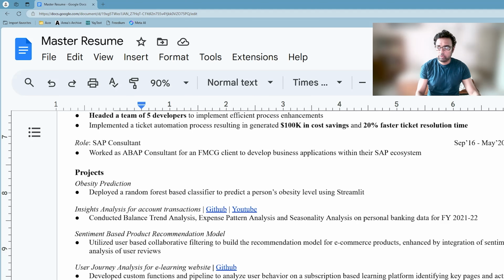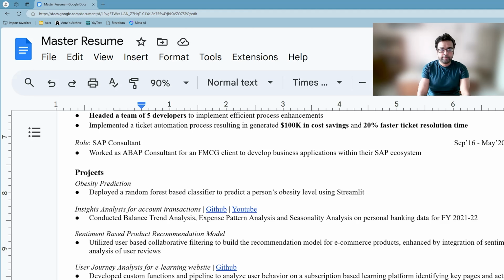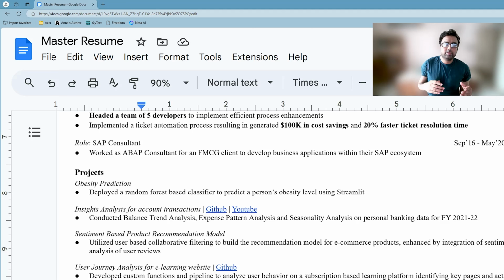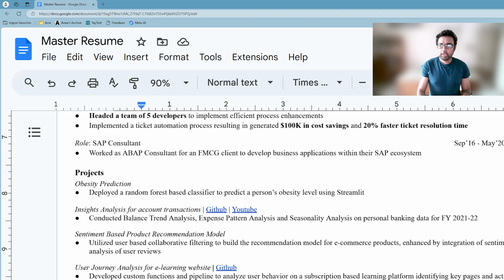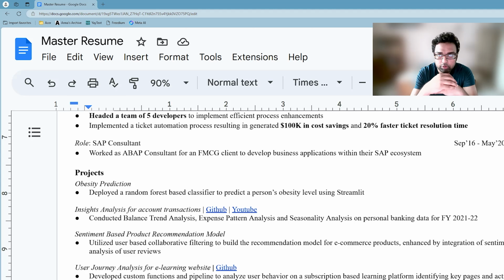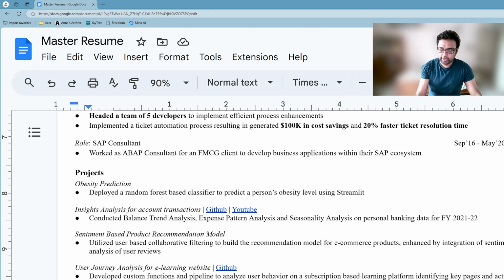DATA SCIENTSIT Resume **GUIDE** and Breakdown Part 3 - Projects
In part 3, I discuss the my project section of my resume - why it is important and how to write.

Timestamps:

0:00 - Introduction
00:10 - Why Project section is important
00:35 - Point 1
00:57 - Point 2
01:21 - Point 3
01:58 - Point 4
02:13 - How to write the projects
03:00 -  **SECRET** tip
04:20 - Keep experimenting
05:00 - Summary